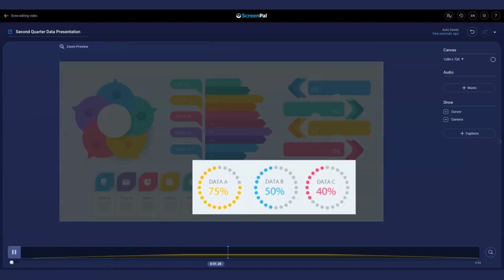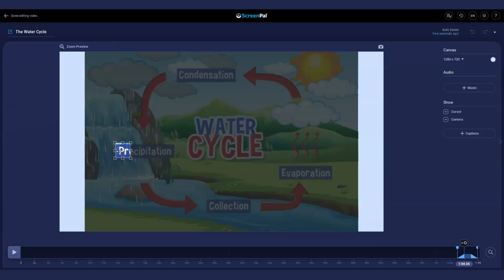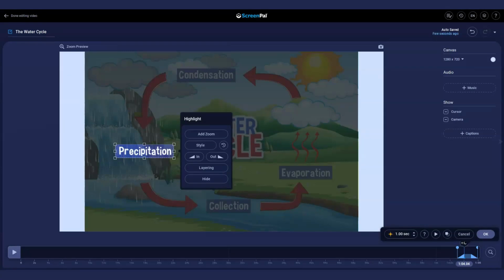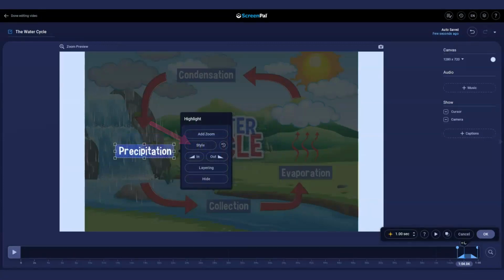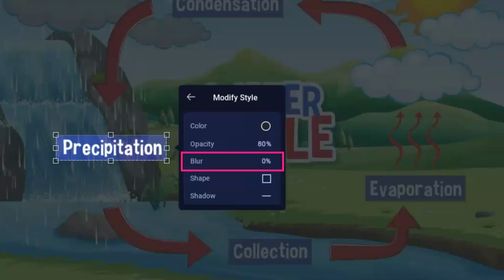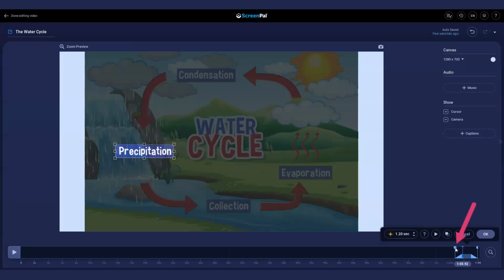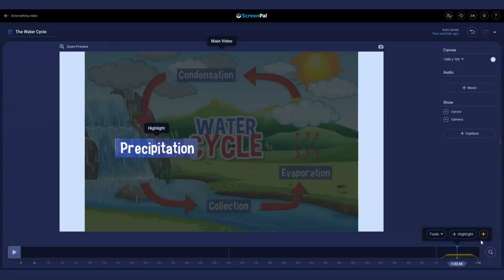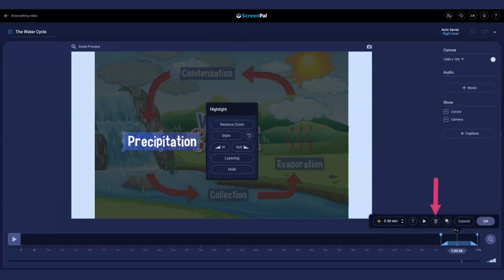Overlay Highlight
Need to highlight a section of your video? Use the Overlay Highlight tool.